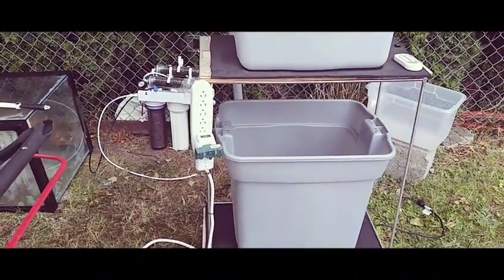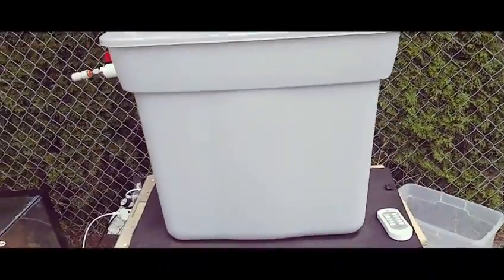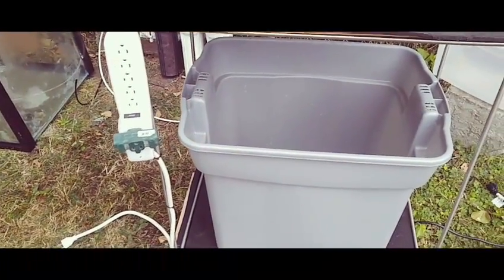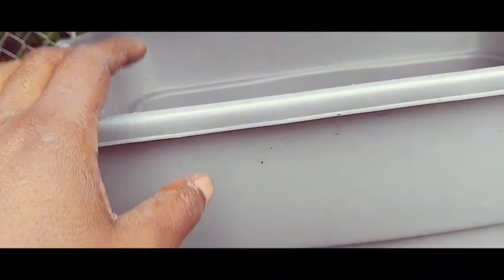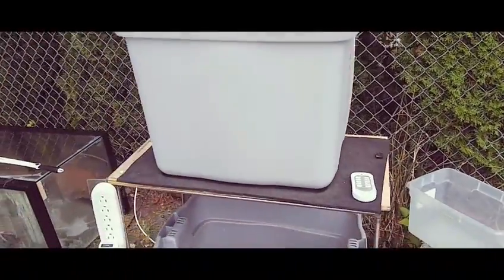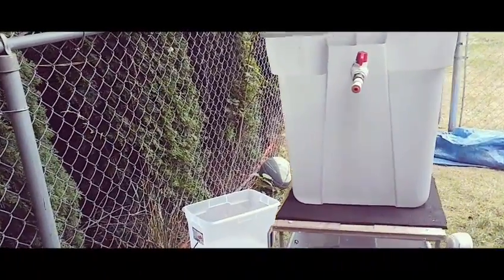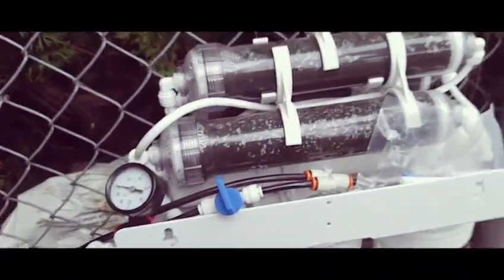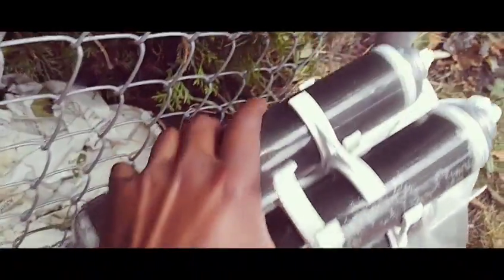RODI System changes